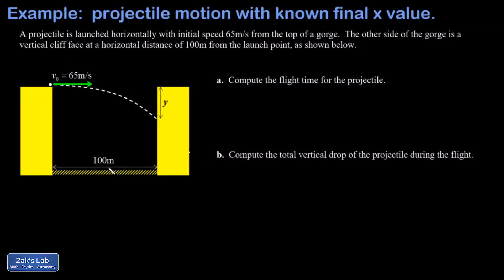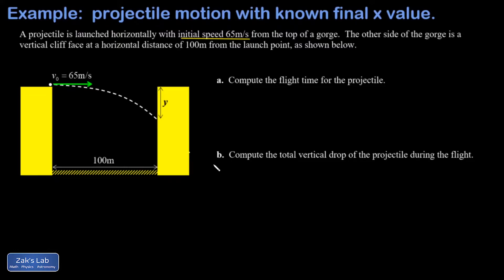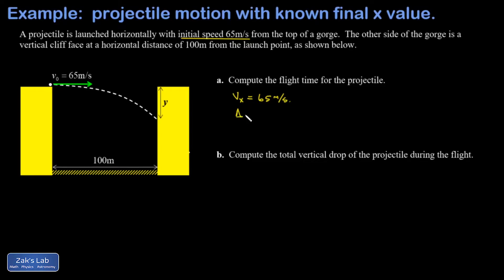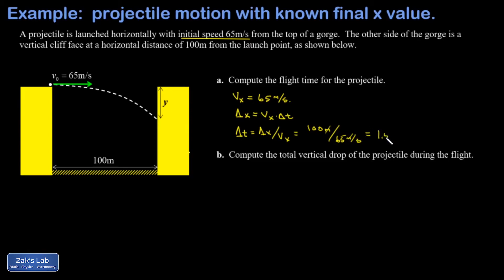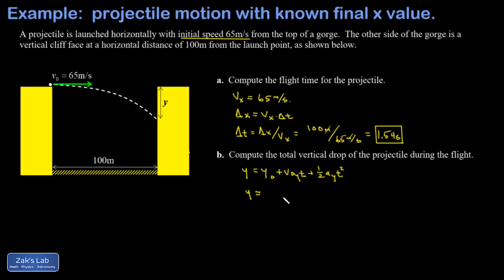Horizontal launch projectile motion: flight time and vertical displacement, final x coordinate known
We start the problem by computing the flight time for a projectile launched horizontally across a gap.  Because the x velocity is constant in projectile motion, the calculation is as simple as solving distance=rate*time for time, and we find the flight time for the projectile.

Next, we use the kinematics equation y=y_0+v_0y*t+1/2*a*t^2 to compute the final y coordinate after the flight time we computed in the first part, and using a=-9.8m/s^2.